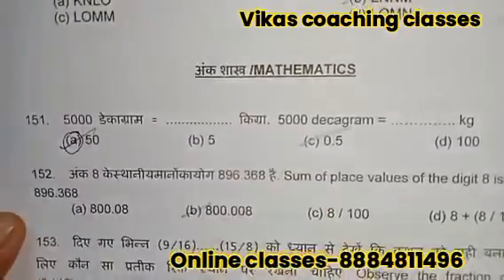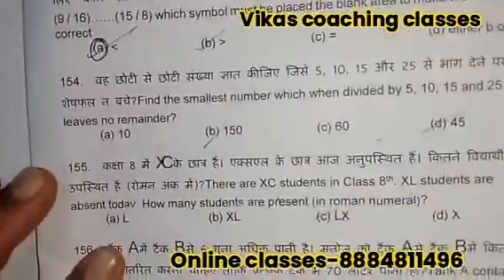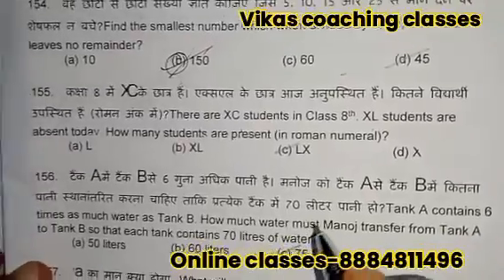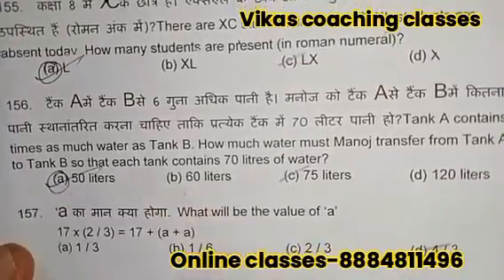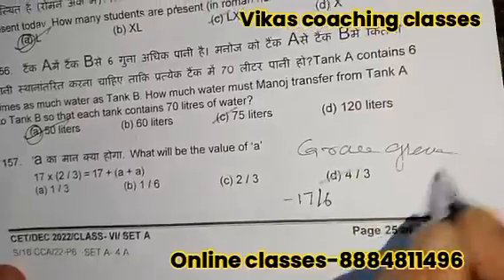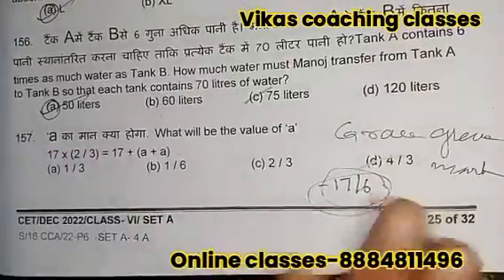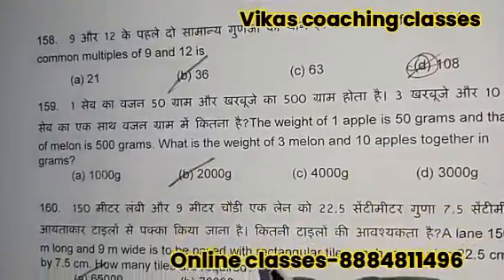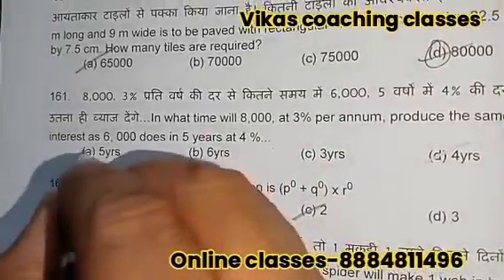RMS key answers 2022|RMS Mathematics part key answer 2022| result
Your quires:-
ರಾಷ್ಟ್ರೀಯ ಮೆಟ್ರಿ ಸ್ಕೂಲ್ ಪ್ರವೇಶ ಪರೀಕ್ಷೆ,
ರಾಷ್ಟ್ರೀಯ ಮಿಲಿಟರಿ ಸ್ಕೂಲ್ ಪ್ರವೇಶ ಪರೀಕ್ಷೆ 6ನೇ ತರಗತಿಗೆ 2023.
ರಾಷ್ಟ್ರೀಯ ಮಿಲಿಟರಿ ಸ್ಕೂಲ್, ಬೆಳಗಾಂ.
ರಾಷ್ಟ್ರೀಯ ಮಿಲಿಟರಿ ಸ್ಕೂಲ್, ಬೆಳಗಾವಿ.
ರಾಷ್ಟ್ರೀಯ ಮಿಲಿಟರಿ ಸ್ಕೂಲ್ ಬೆಂಗಳೂರು.
ರಾಷ್ಟ್ರೀಯ ಮಿಲಿಟರಿ ಸ್ಕೂಲ್ ಡೋಲಾಪುರ್.
ರಾಷ್ಟ್ರೀಯ ಮಿಲಿಟರಿ ಸ್ಕೂಲ್ ಕರ್ನಾಟಕ.
ರಾಷ್ಟ್ರೀಯ ಮಿಲಿಟರಿ ಸ್ಕೂಲ್ ಎಕ್ಸಾಮ್ ಪ್ಯಾಟರ್ನ್.
ರಾಷ್ಟ್ರೀಯ ಮಿಲಿಟರಿ ಸ್ಕೂಲ್ 2023.
ನವೋದಯ ಅಪ್ಲಿಕೇಶನ್ ಫಾರ್ 2023.
ನವೋದಯ ಅಪ್ಲಿಕೇಶನ್ ದಿನಾಂಕ.
ನವೋದಯ ಪರೀಕ್ಷೆಯ ದಿನಾಂಕ.
ನವೋದಯ ಕೋಚಿಂಗ್ ಕ್ಲಾಸ್.
ಜವಾರ್ ನವೋದಯ ವಿದ್ಯಾಲಯ.
ನವೋದಯ ಕೋಚಿಂಗ್ ಕ್ಲಾಸೆಸ್.
ನವೋದಯ ಆನ್ಲೈನ್ ಕ್ಲಾಸಸ್.
ವಿಕಾಸ್ ಕೋಚಿಂಗ್ ಕ್ಲಾಸೆಸ್.
ವಿಕಾಸನವೋದಯ ಮತ್ತು ಸೈನಿಕ್ ಕ್ಲಾಸಸ್.
ವಿಕಾಸ್ ನವೋದಯ ಆನ್ಲೈನ್ ಕ್ಲಾಸಸ್.
ವಿಕಾಸ್ ಕೋಚಿಂಗ್ ಕ್ಲಾಸೆಸ್ ವಿಸಿಸಿ.
ರಾಷ್ಟ್ರೀಯ ಮಿಲಿಟರಿ ಸ್ಕೂಲ್ ಮಾದರಿಯ ಪತ್ರಿಕೆಗಳು.
ರಾಷ್ಟ್ರೀಯ ಮಿಲಿಟರಿ ಸ್ಕೂಲ್ ಶುಲ್ಕ.
ರಾಷ್ಟ್ರೀಯ ಮಿಲಿಟರಿ ಸ್ಕೂಲ್ ಪ್ರವೇಶ ಪತ್ರ ಬಿಡುಗಡೆ, ಆರ್ ಎಂ ಎಸ್ ಹಾಲ್ ಟಿಕೆಟ್ ಬಿಡುಗಡೆ 2023, ರಾಷ್ಟ್ರೀಯ ಮಿಲಿಟರಿ ಸ್ಕೂಲ್ ಪರೀಕ್ಷೆ ದಿನಾಂಕ ಪ್ರಕಟ, ರಾಷ್ಟ್ರೀಯ ಮಿಲಿಟರಿ ಸ್ಕೂಲ್ 2023, ಆರ್ ಎಂ ಎಸ್ ಶಾಲೆಯ ಪ್ರವೇಶ ಪರೀಕ್ಷೆಯ ದಿನಾಂಕ ಪ್ರಕಟ, ಆರ್ ಎಂ ಎಸ್ ಅಡ್ಮಿಟ್ ಕಾರ್ಡ್ ಬಿಡುಗಡೆ 2023
Rashtriy military school list,
Examination date of RMS,
RMS question papers,
RMS guides,
RMS model papers,
RMS application form 2023,
Rashtriy military school application 2023,
Rashtriy military school last date for 2023,
How to get admission in RMS,
How to join in RMS,
Documents required for application for RMS,
Last date application for RMS,
How many RMS schools are there in India,
List of rashtriya military school,
Procedure to get admission in RMS,
Rashtriy military school,
RMS means rashtriy military school,
Full form of RMS,
RMS guides,
Documents required for RMS application 2023,
Rashtriy military school examination 2023,
RMS CET 2023,
Rashtriy military school common entrance test 2023,
RMS exam pattern,
Rashtriy military school mathematics syllabus,
Duration of RMS examination,
How to fill RMS OMR sheet,
How to fill RMS application form 2023,
Full details of RMS,
Complete information of RMS,
Complete information of rashtriya military school,
Ful details off rashtriy military school Bangalore,
Rashtriy military school dholapur,
Rashtriy military school Belgaum,
Rashtriy military school,
Rashtriy military school Ajmer,
Rashtriy military school application form 2023,
Prospectus of rashtriya military school,
Fees of rashtriya military school,
Date of birth criteria for rashtriya military school,
Eligibility date for rashtriy military school,
Rashtriy military school ka exam kab hai,
Rashtriy military school ka application kab form bharane ka hai,
Rashtriy military school ka application last date kab hai,
How to get admission in 6th standard RMS school,
Rashtriy military school for girls,
Admission procedure for RMS,
Rashtriy military school girl,
Rashtriy military school student,
Rashtriy Matrix school for girls,